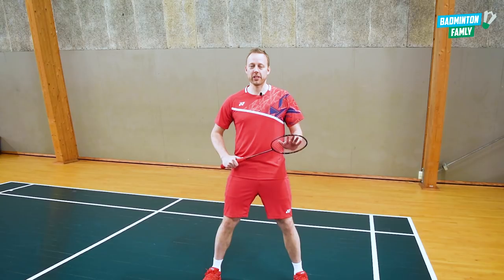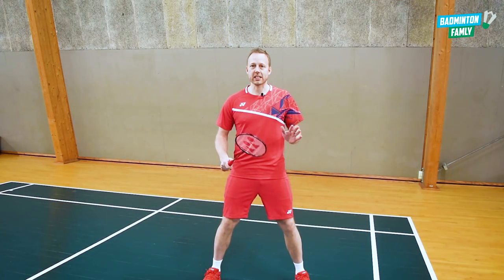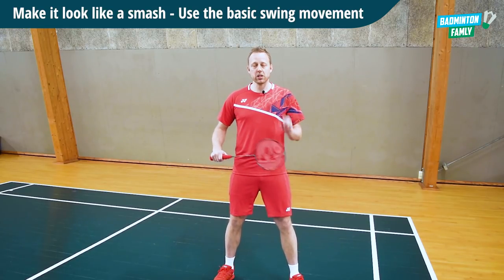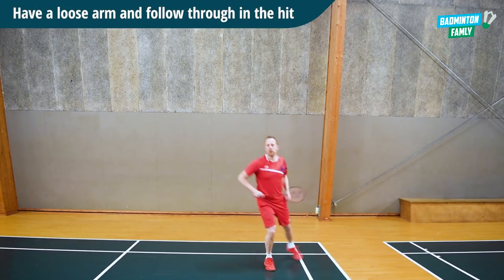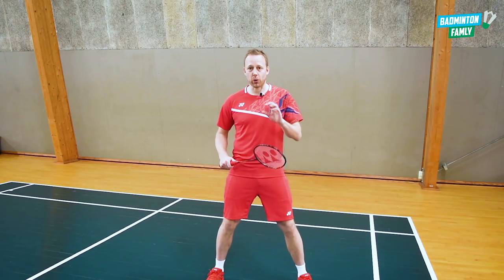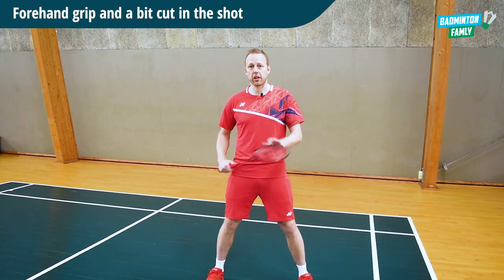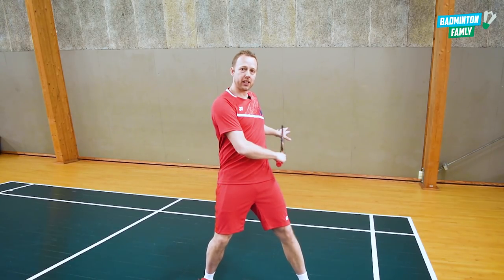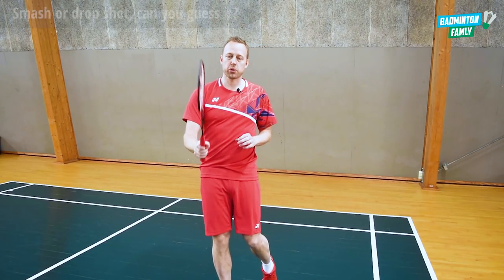TAI TZU YING badminton deceptive drop shot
Tai Tzu Ying deceptive drop shot is a really cool badminton shot, the use of a deception drop shot is something she wins many points from. In this tutorial I will try to give my point of view on how to hit it like Tai Tzu-Ying. Tai Tzu Ying is the master of trickshots and deceptions, but the drop shot is one of her favorites in my mind.

Usually she plays this shot from the around the head side when she is a bit under pressure, so try to create that situation when training this awesome deception drop shot.

What are your thoughts on this shot, do you agree that it is cool? 🤩

📱 Download our e-learning app on your preferred App Store:
Google Play Store $ 5.99 / month.

Good luck and have fun like Tai Tzu-Ying 😊